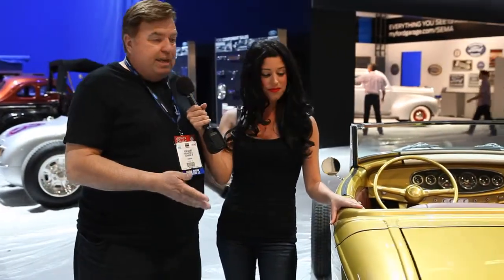Ford Hot Rod Area @ SEMA 2012